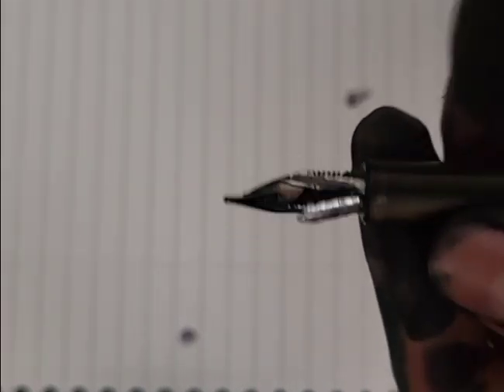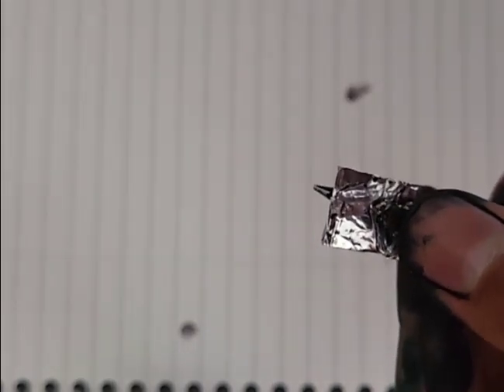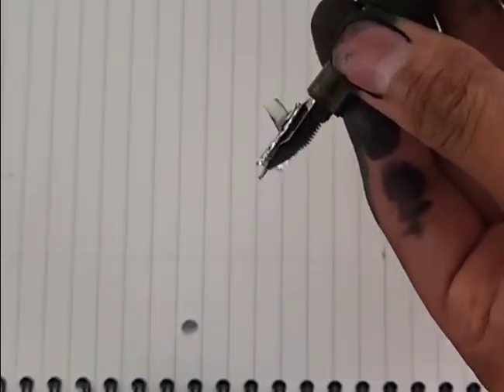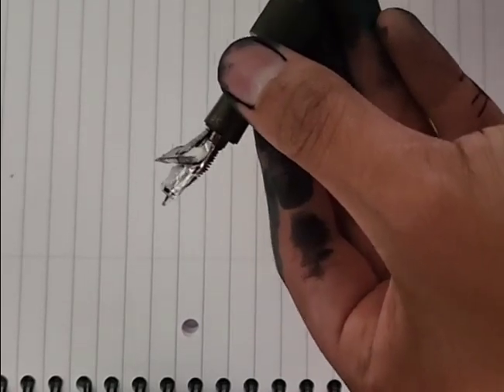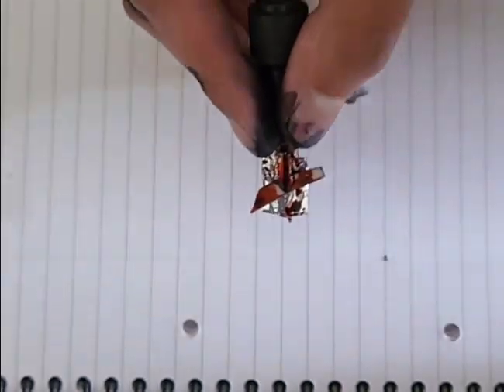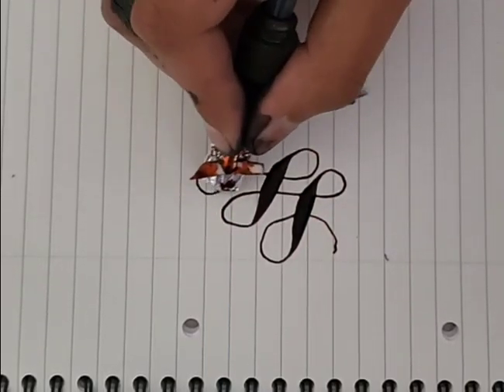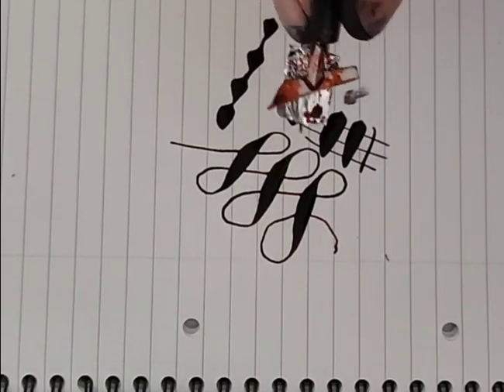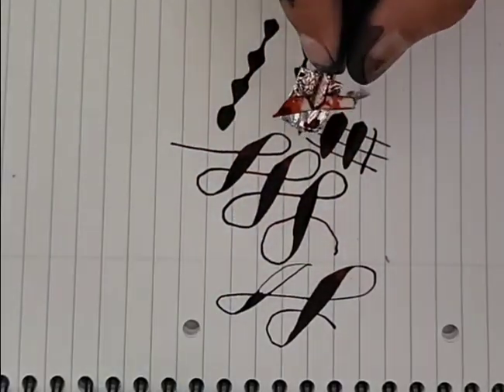Arrowflex mod and over under feed demo